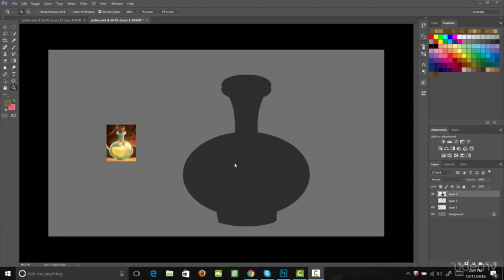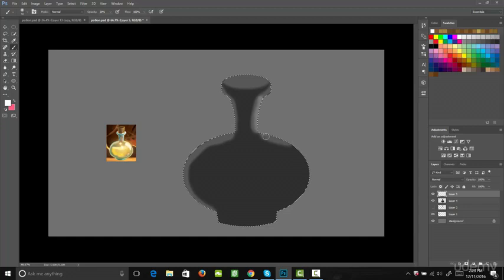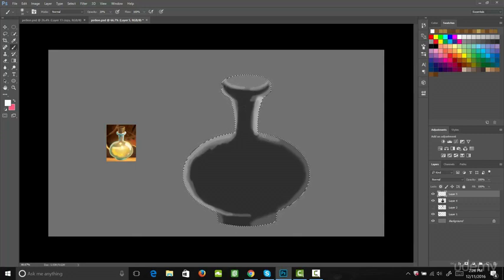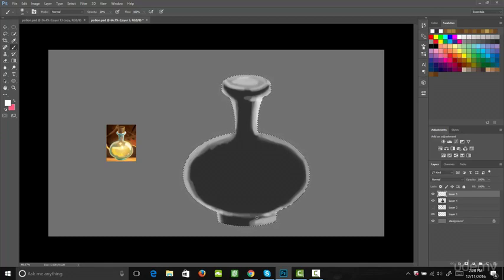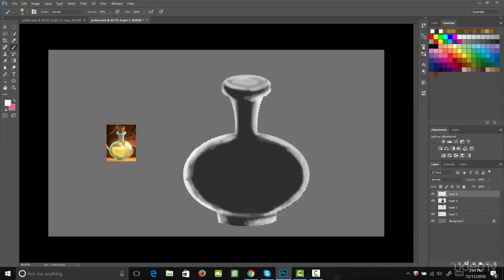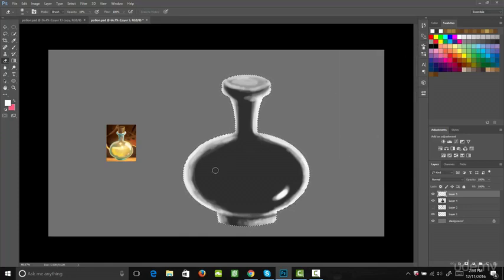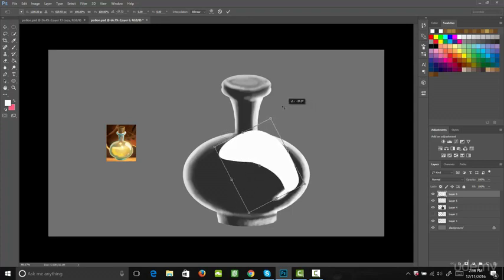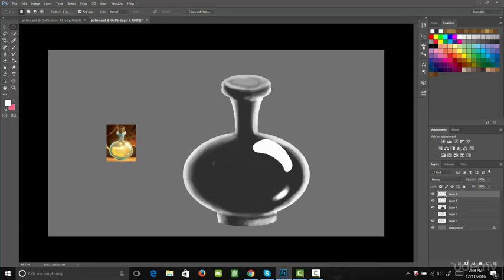Painting the highlights and reflections on your glass potion bottle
Learn Professional 2D Game Asset Graphic Design in Photoshop
Become an exquisite game designer and start creating game art today!